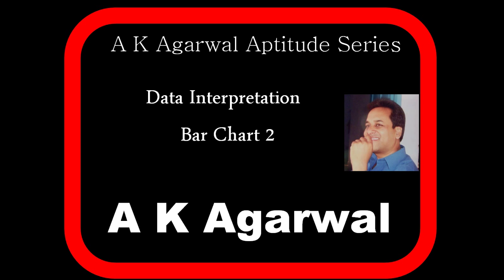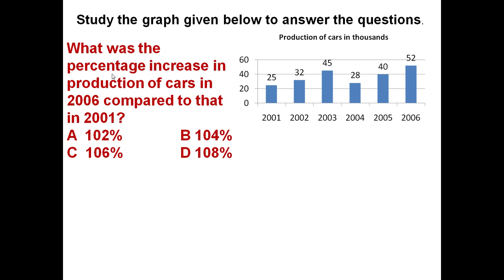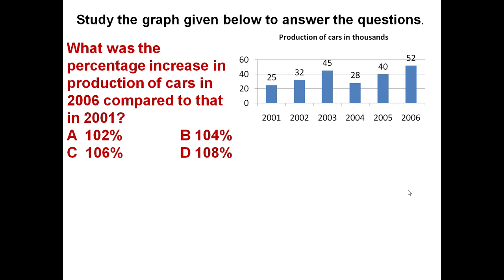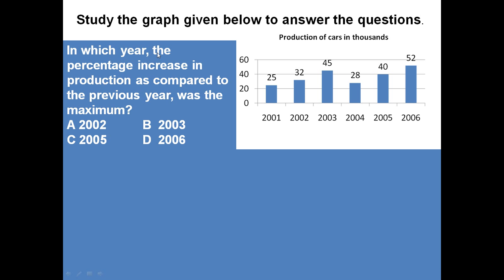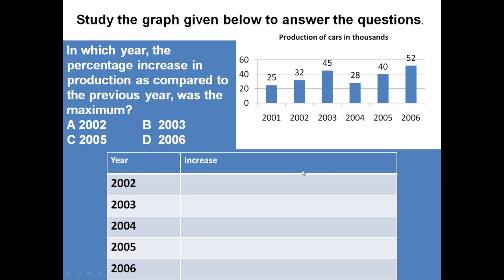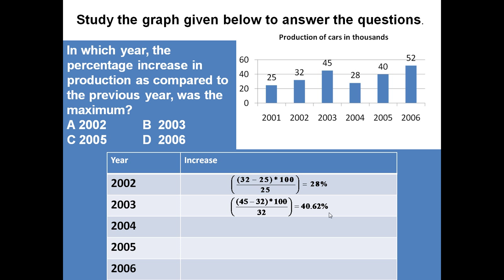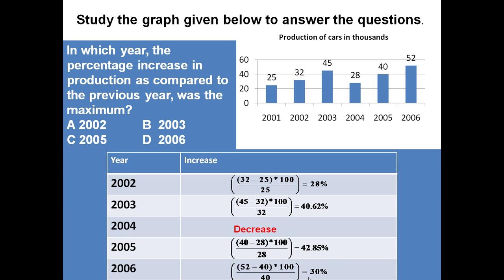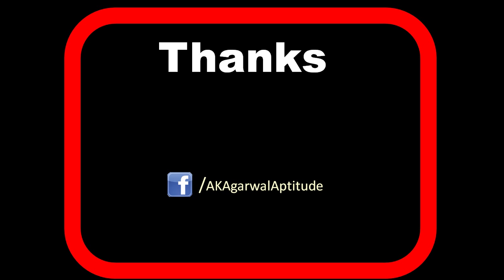Data Interpretation Bar Chart, Problem 2,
It consists of a detailed description in a very simple format, for solving a problem based on bar chart.